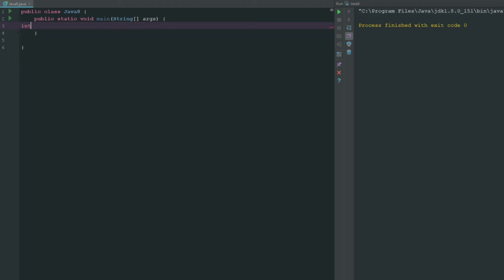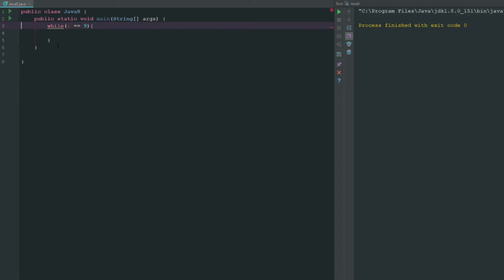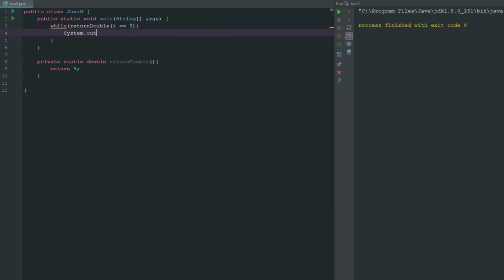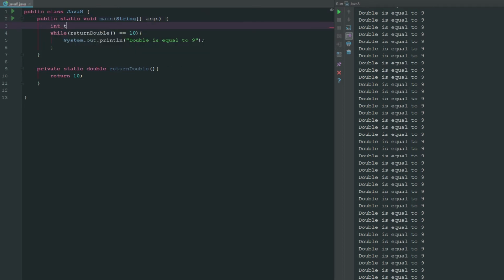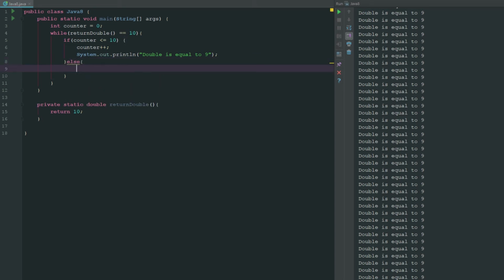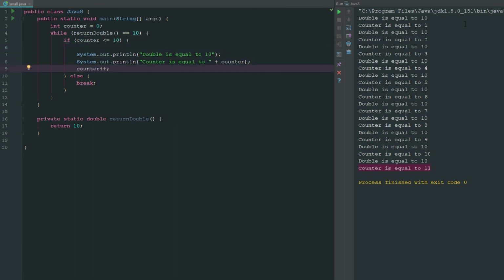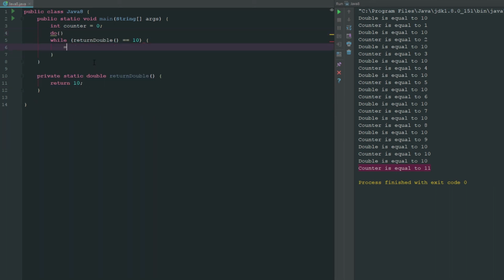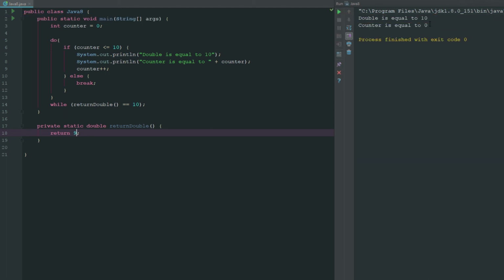Java Programming Tutorial - While & Do While Loops - Episode 11